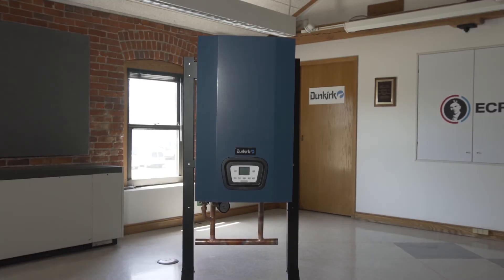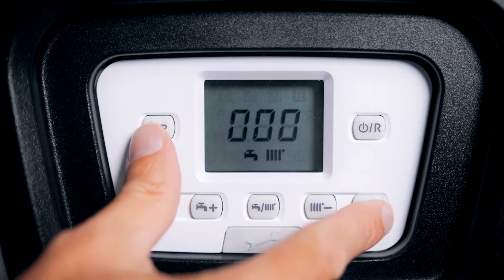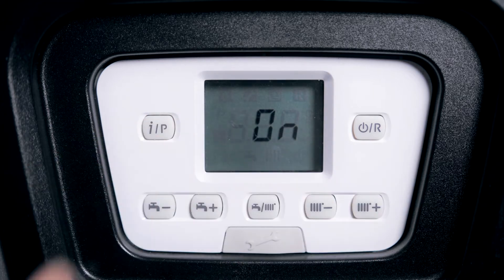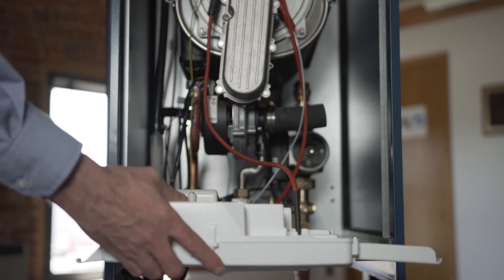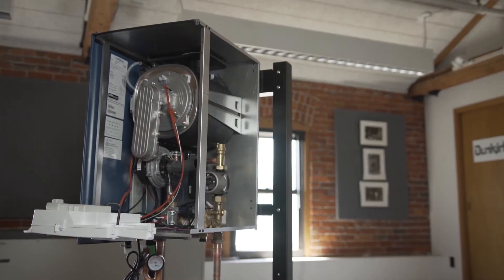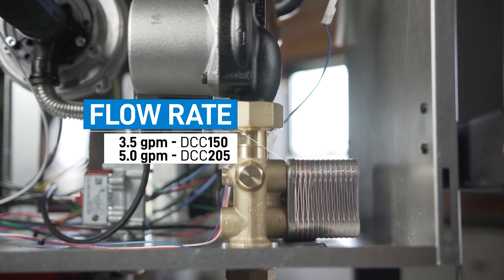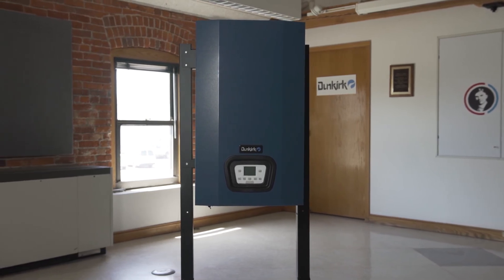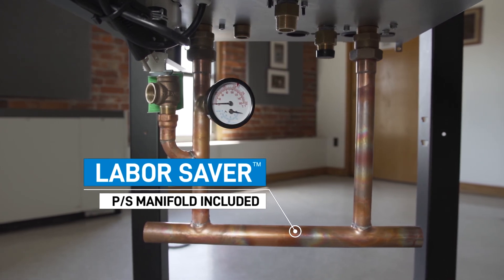Dunkirk's DCB/DCC Boilers with AI Control Technology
Introducing our new DCB/DCC Boilers, now available in two larger capacities, the DCB-165 and the DCC-205. Models offered in both Combi and Space-Heating Only, and come equipped with our artificially intelligent control, an innovative and efficient approach to residential heat and domestic hot water. This unit now includes our LABOR SAVER™ Primary/Secondary Manifold!